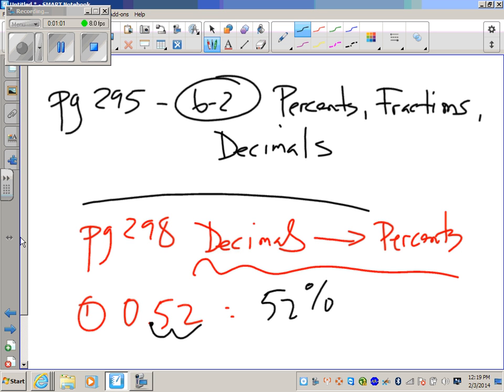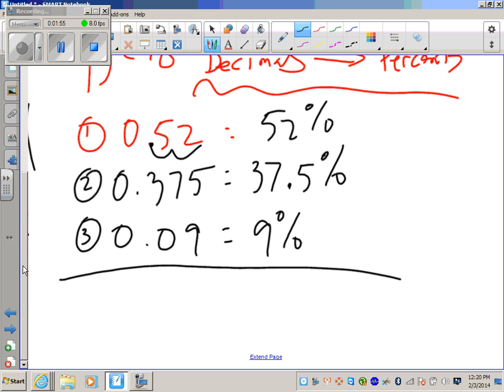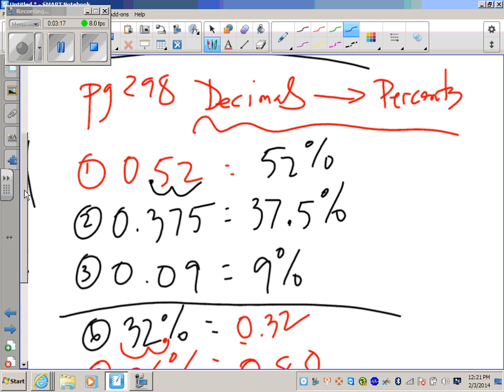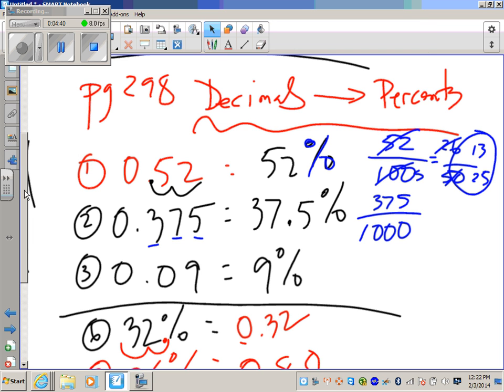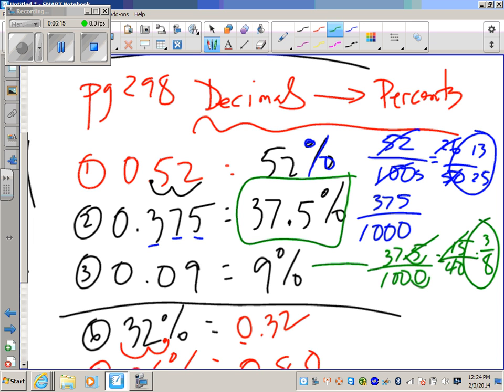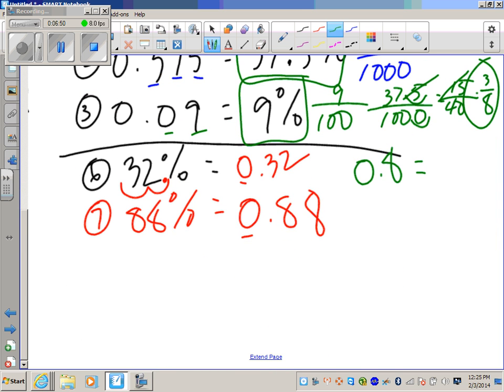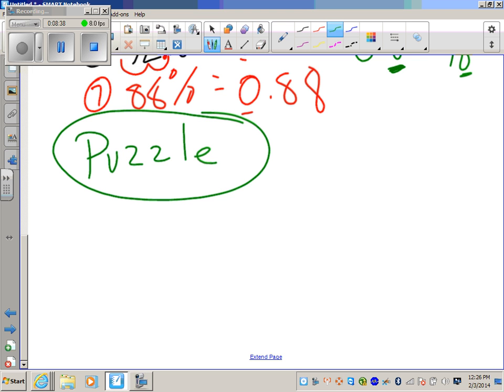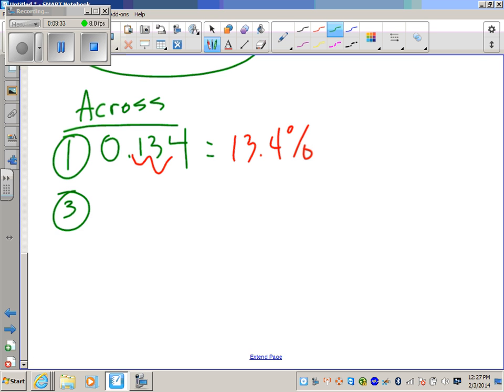6 2 Fractions, Decimals, Percents Feb3